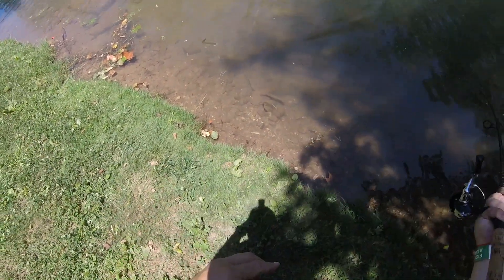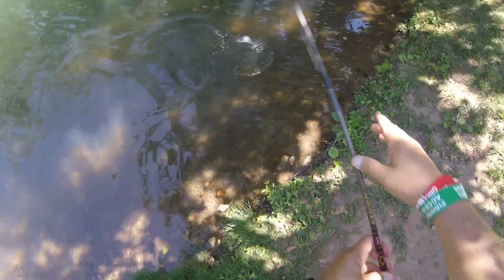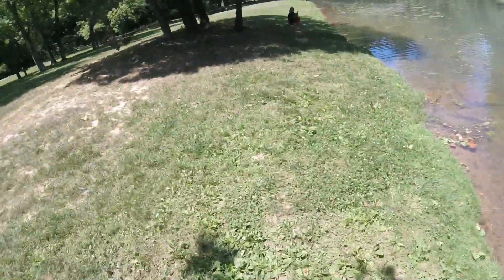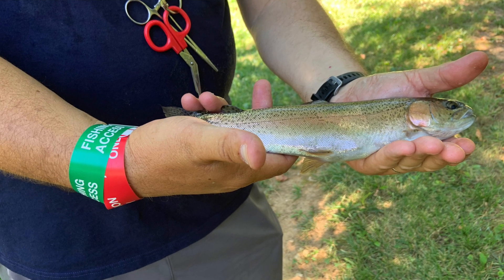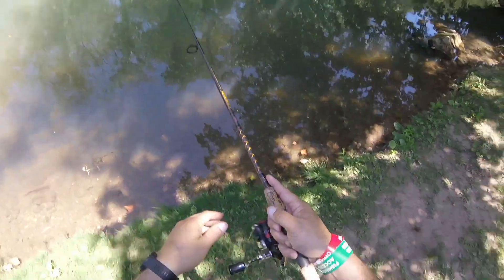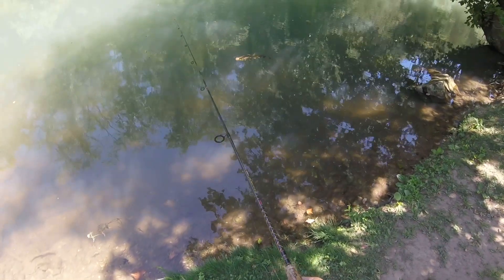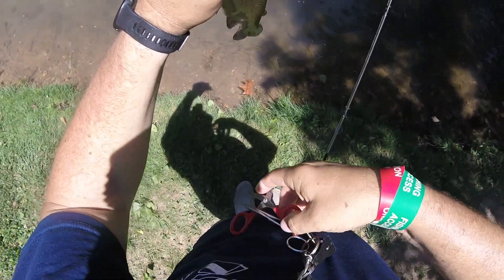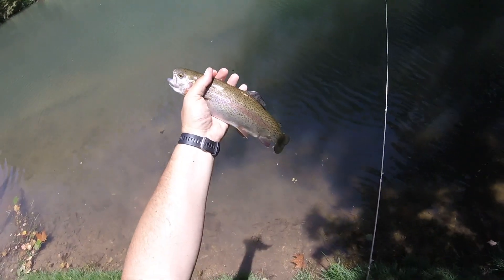Trout fishing in Dogwood Canyon Nature Park (MO)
From July 12, 2023: When we purchased tickets to the Wonders of Wildlife Museum and Aquarium, my thought it would be nice to visit the Dogwood Canyon Nature Park as well.  The walking path, which we walked the entire way to and from Arkansas, was nice, level and mostly shaded.  It meandered along a gorgeous clear stream that held many trout (probably mostly stocked).  One feature of the park is that you could pay a nominal fee ($20) to catch and release fish for an hour.  So of course I did.

Tackle Used: 7 ft moderate fast action Squadron rod by PENN with a Shimano size 1000 spinning reel with 10# braid and a 8# monofilament leader tied to a small circle hook with a mouse tail.

Conditions: high pressure with no wind, air temperatures in the mid to upper 80's, humid.  Water clarity as you will see was CLEAR!!

Keep the comments positive!